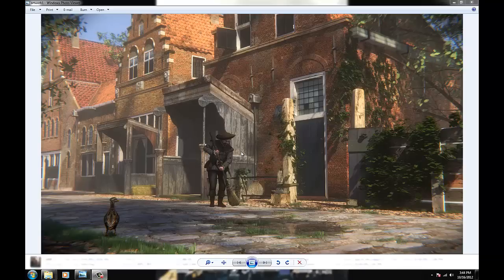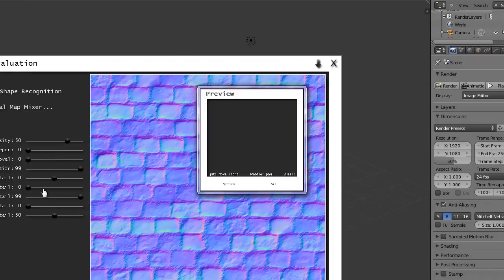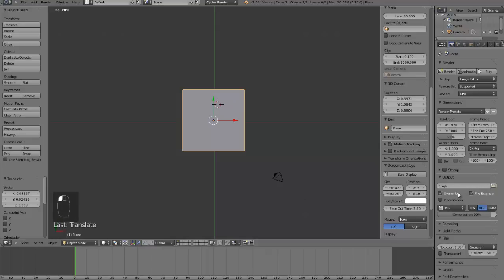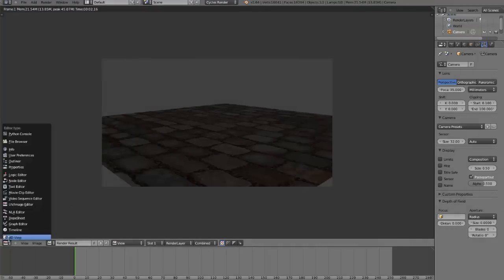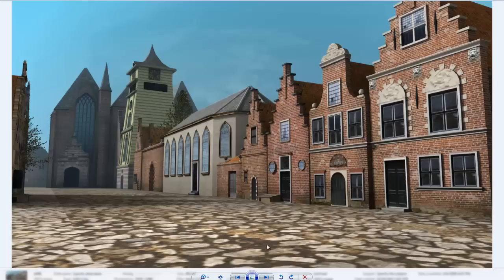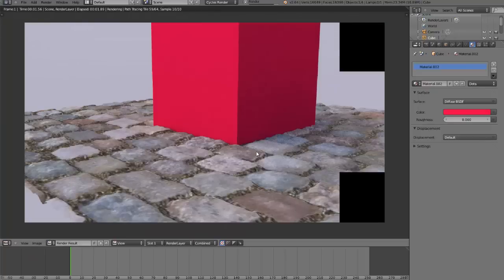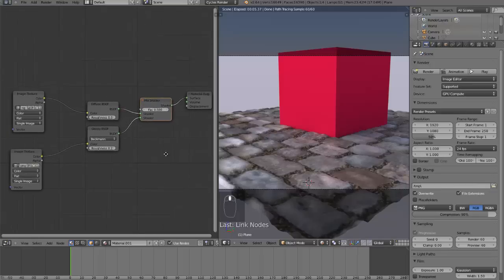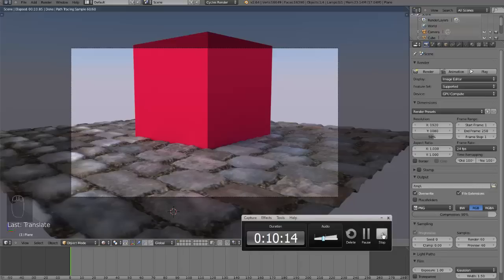How to create a street with bricks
Short simple tutorial how to create a street in cycles using the displacement modifier and crazy bump